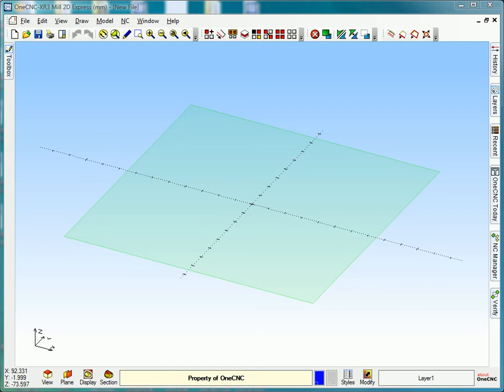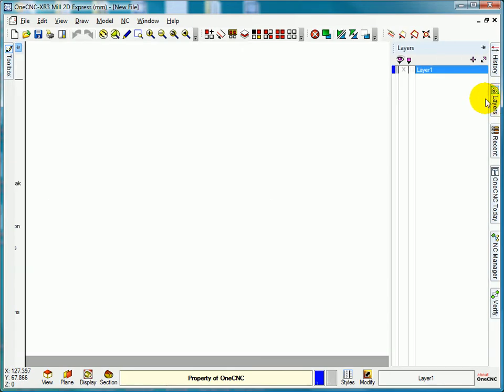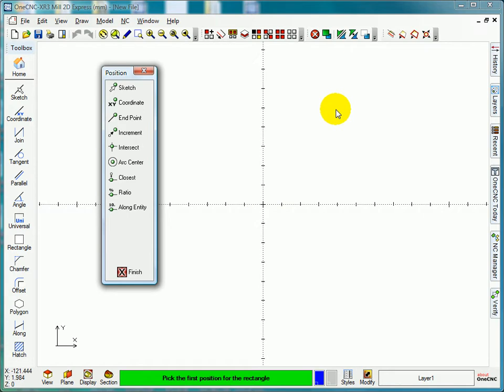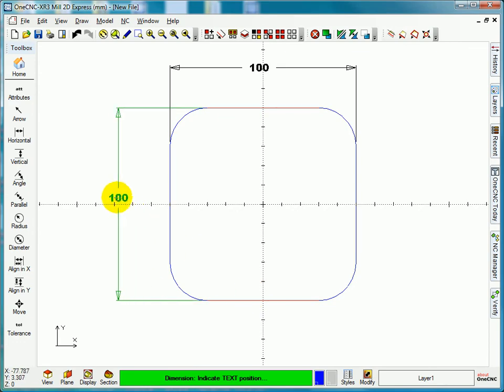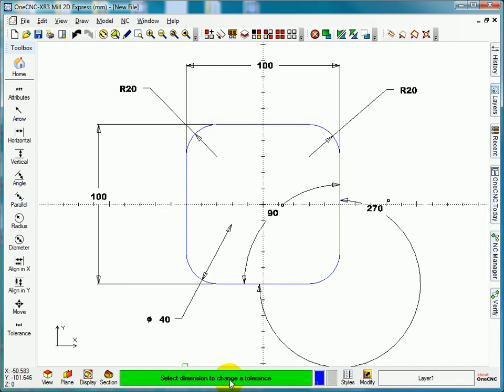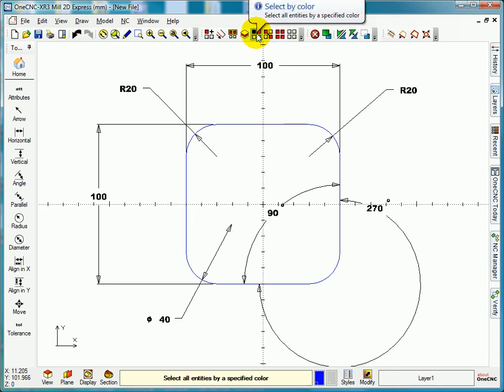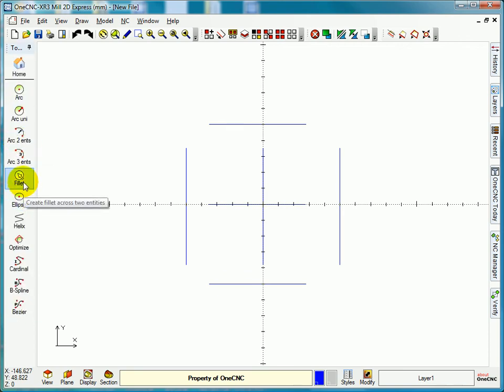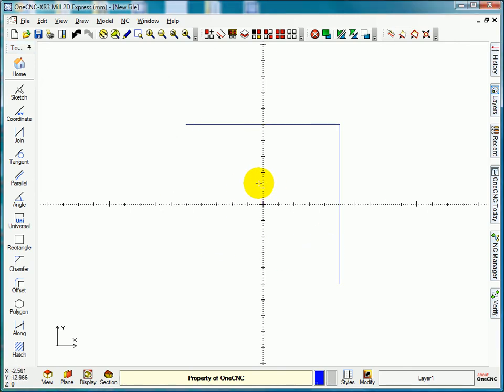OneCNC Tips for first introduction part 1 M60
OneCNC Tips for your first introduction to OneCNC part 1